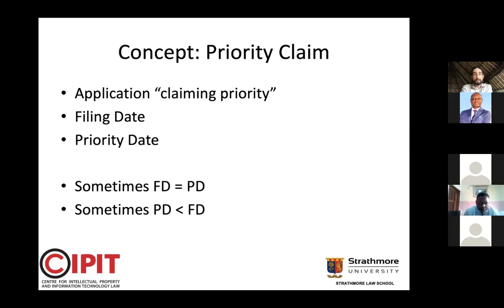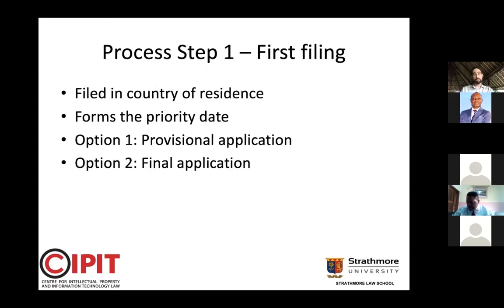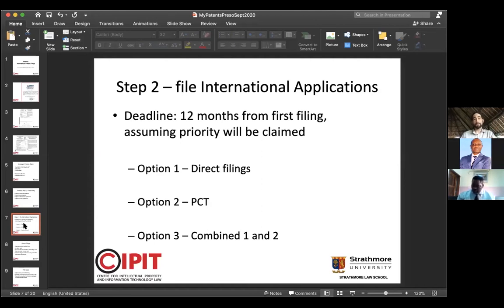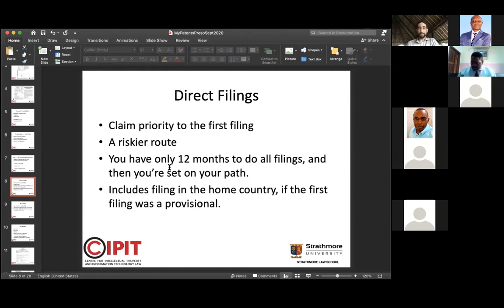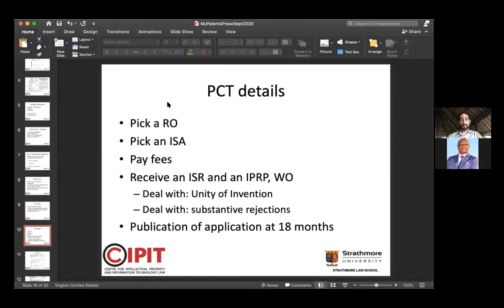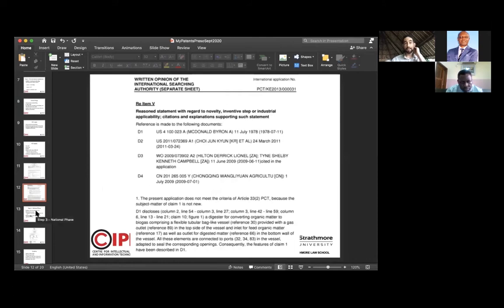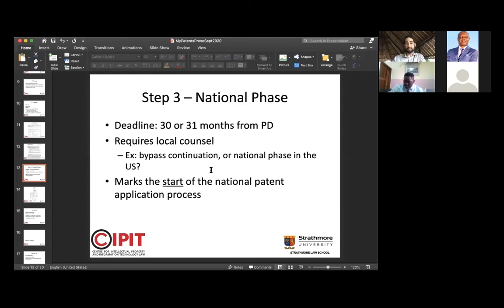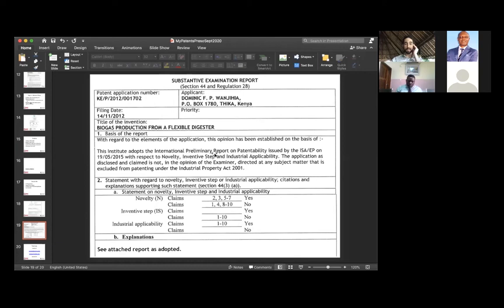Patent Filing Course: How to File International Patent Application by Dr. Isaac Rutenberg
It concerns international patent filing by Dr. Isaac Rutenberg. It was organized by Mypatent Attorney Services in collaboration with the Centre for Intellectual Property and Information Technology (CIPIT and held on 23: 09: 2020 from 3-5 PM. or Dr. Isaac at or Fred at .